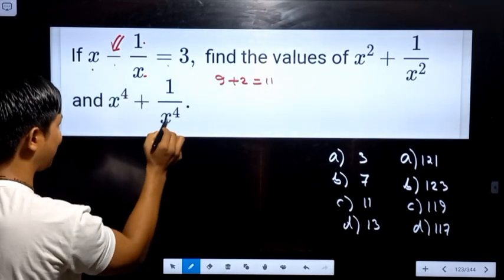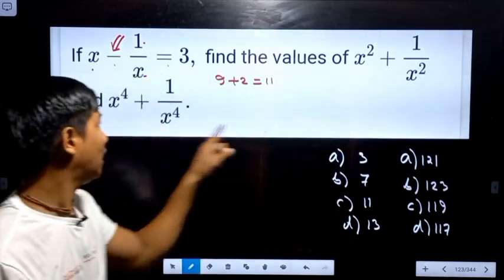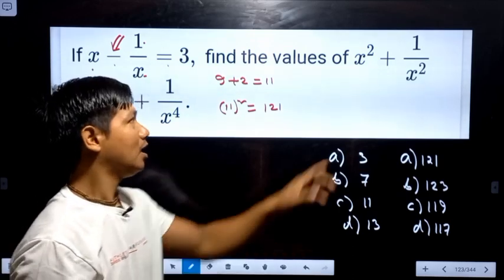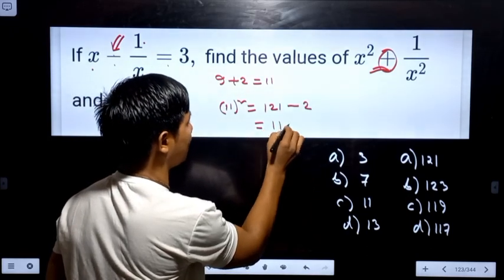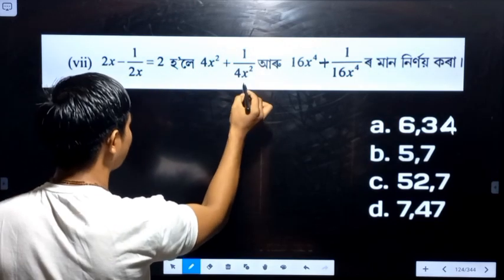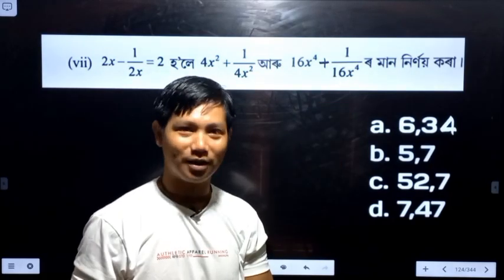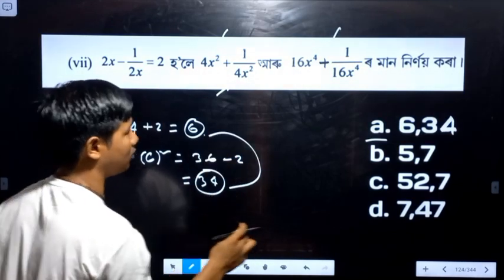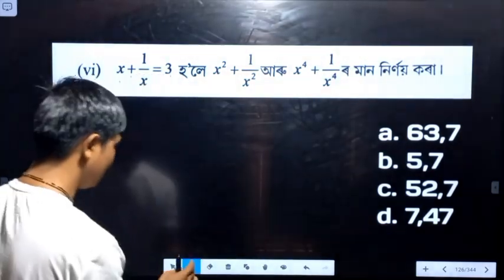Best Trick To Solve In Seconds//ADRE 3rd And 4th Grade Maths Solution Tricks